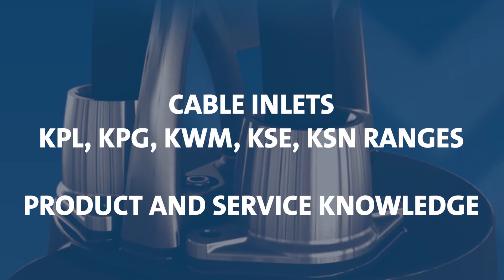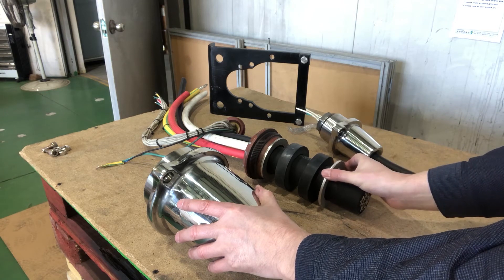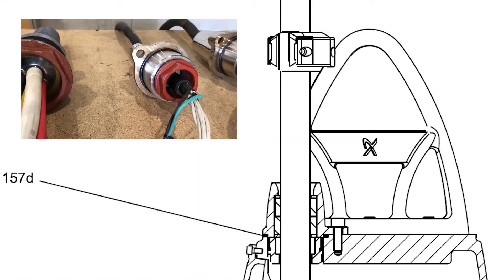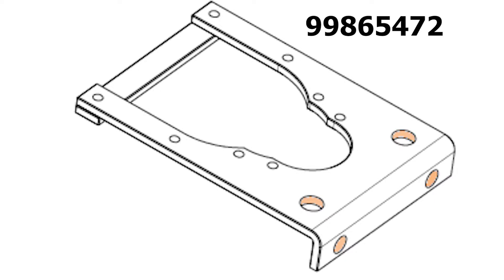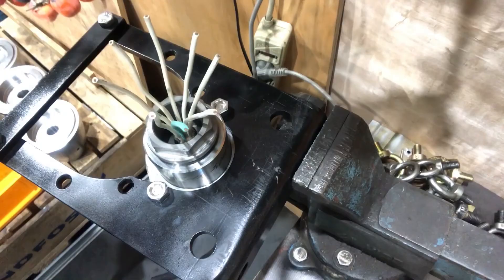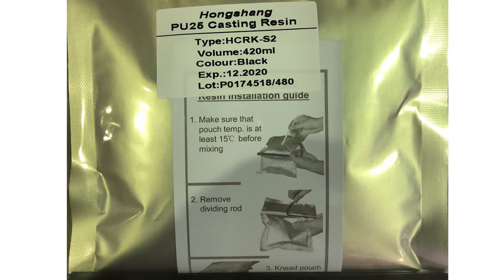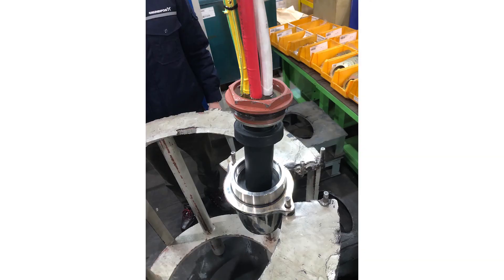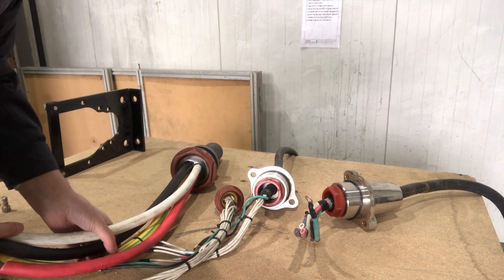Cable inlets for Grundfos KPL, KPG, KWM, KSE and KSN pumps explained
Grundfos product specialist explains the designs and updates of cable inlets for Grundfos KPL, KPG, KWM, KSE and KSN pumps as well as how to service and upgrade the cables.

The different sections include:
• 00:00 Introduction
• 00:24 Design
• 01:25 Updates
• 01:37 Servicing and upgrading

Find more information about the Grundfos KPL, KPG and KWM pumps, cable inlets, spare parts, service kits and additional services and solutions provided by Grundfos